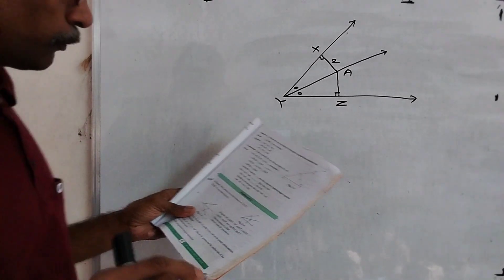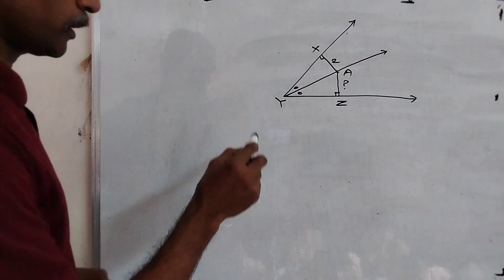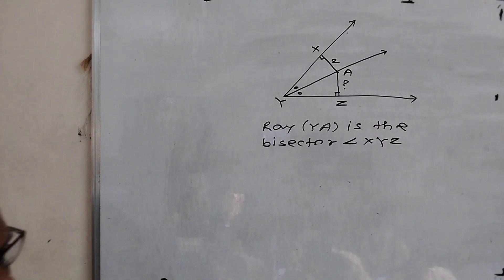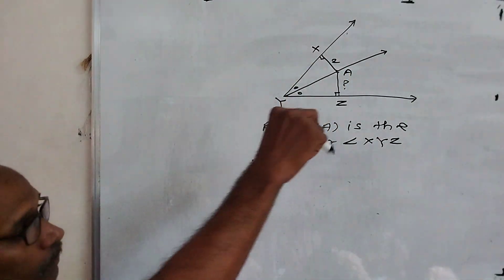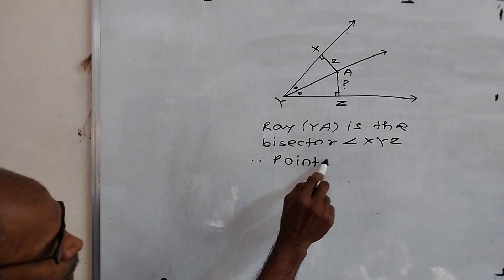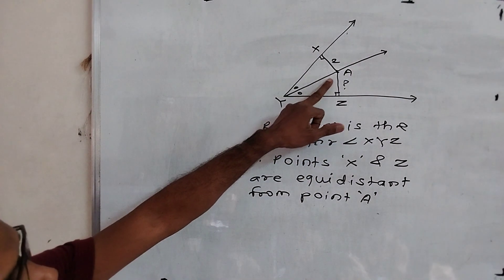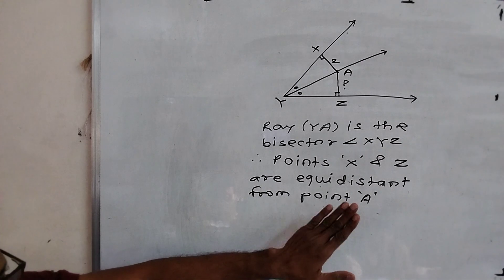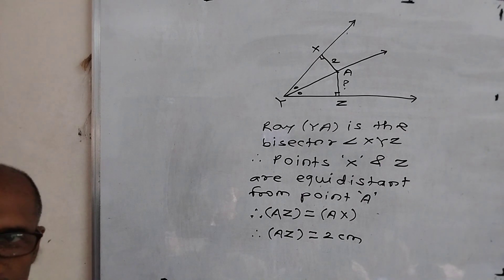3.TRIANGLES, CLASS 9TH(1)